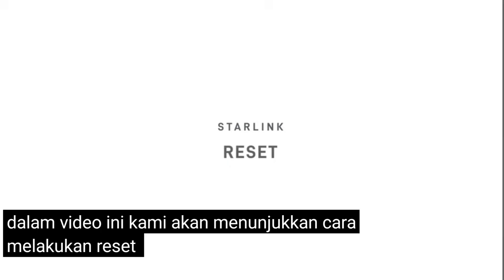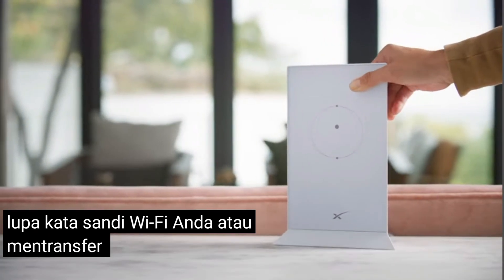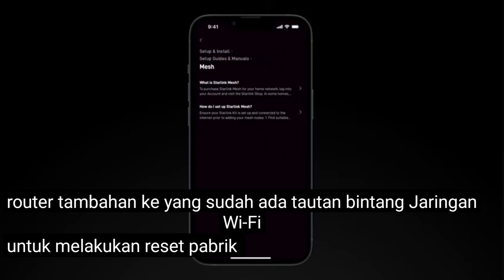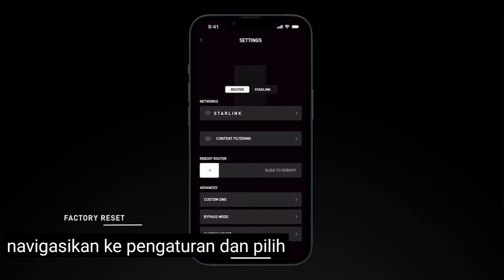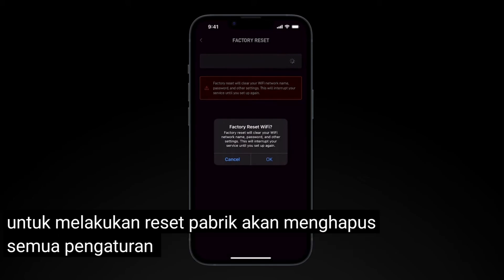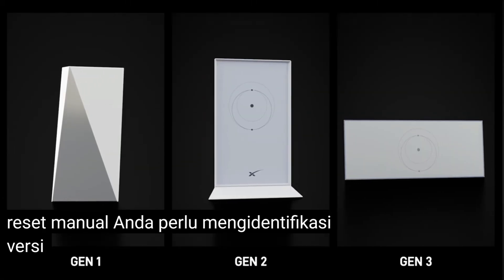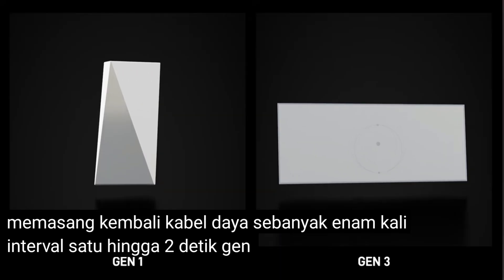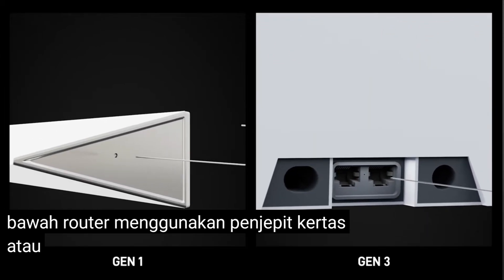Cara Reset Starlink Router Wifi